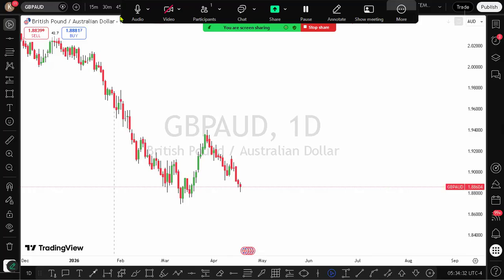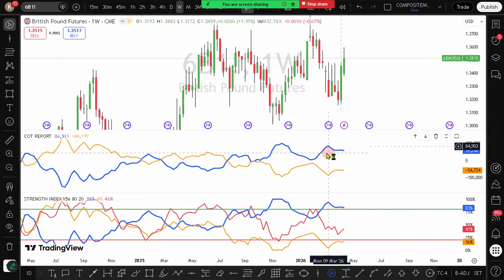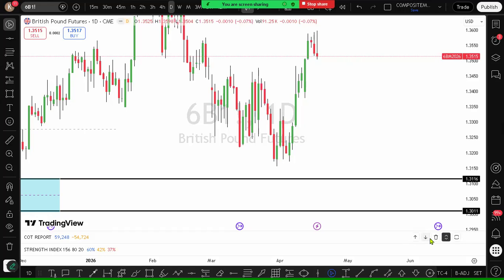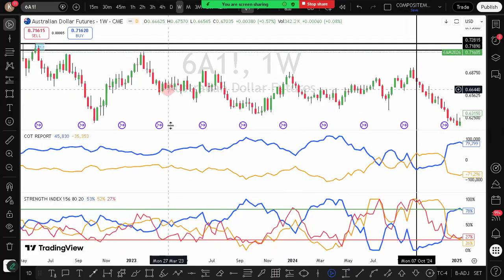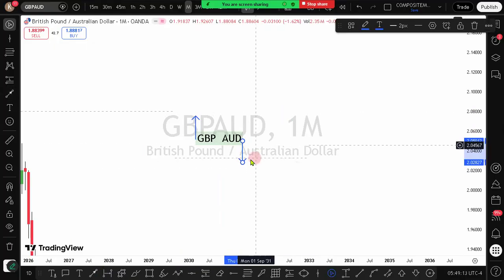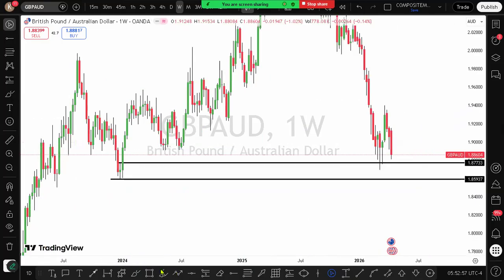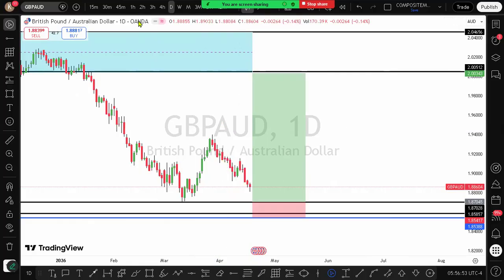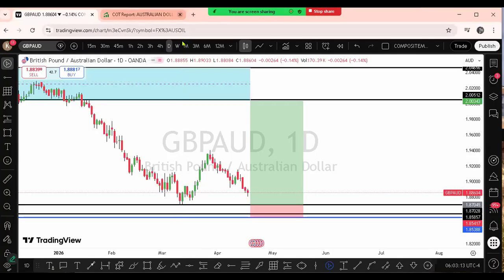HOW TO USE FUNDAMENTALS TO SEE THE CRWOWED TRADERS ON COT REPORT. GBPAUD MARKET OUTLOOK